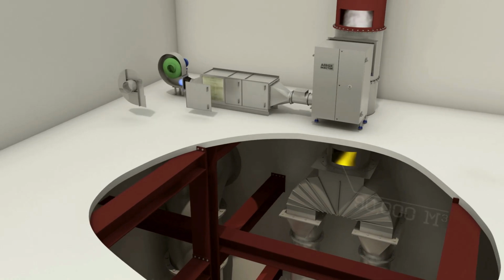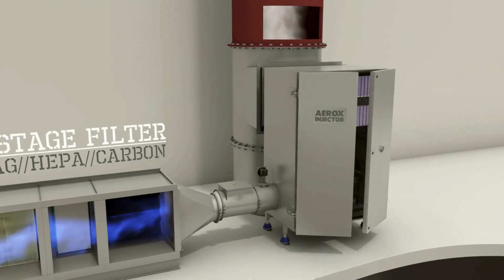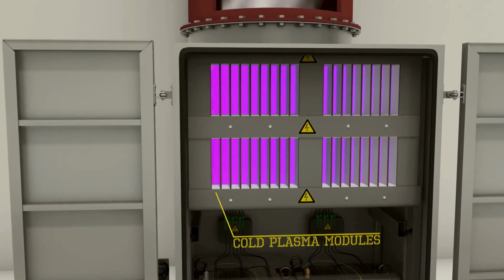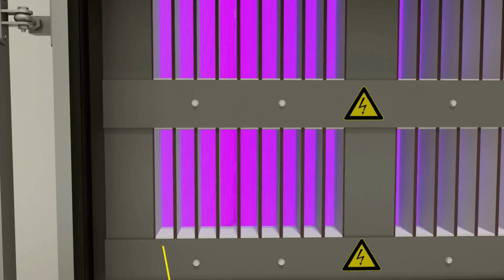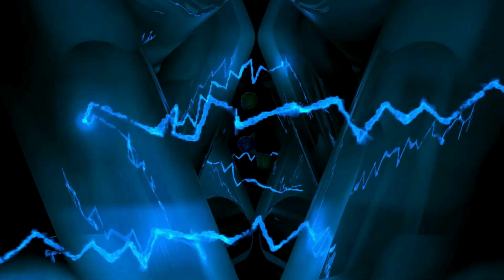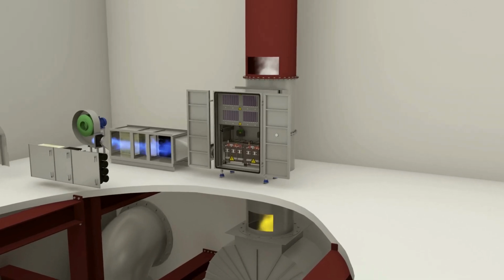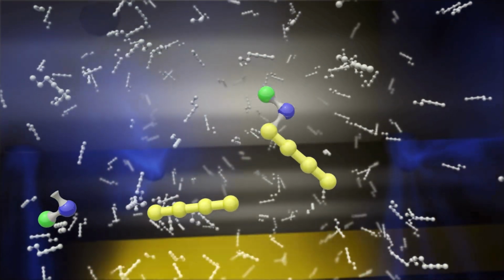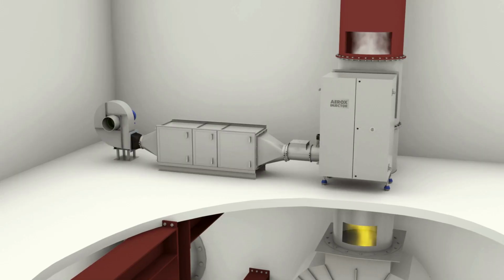Aerox- Injector Technology - Non Thermal Plasma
When clean, ambient air is drawn into the Aerox-Cabinet, it passes through a series of Non-Thermal Plasma modules. Plasmas operating at hundreds or thousands of degrees above ambient temperature. Non-Thermal Plasma (NTP) on the other hand, also known as cold plasma or corona, operates under low temperatures.

Inside these plasma-modules oxygen and water vapour molecules present are converted into 'active oxygen'. This highly reactive mixture is then injected at high speed into the process air exhaust duct through our specially designed Aerox-Adapter.

This highly reactive mixture requires virtually no contact time and will cause a high-speed (partial) oxidation of odour molecules inside the process air. This makes them inoffensive and undetectable by human nose.

Benefits:
High reliability
Low operational costs
Easy maintenance
No process downtime during maintenance